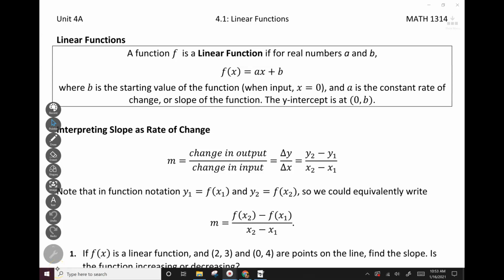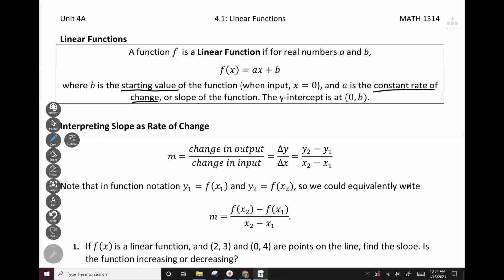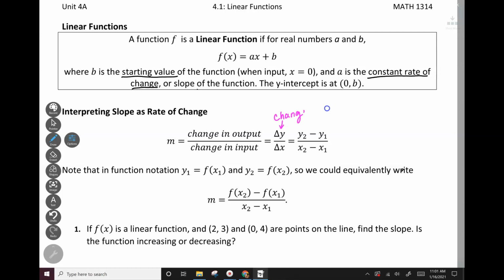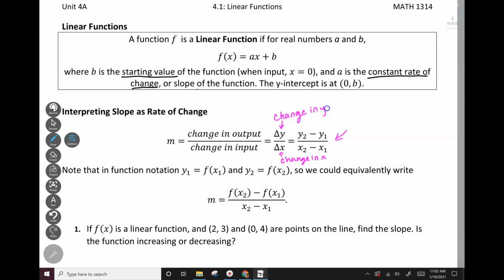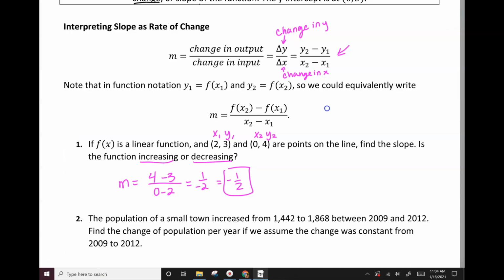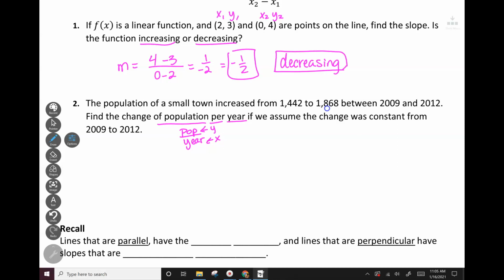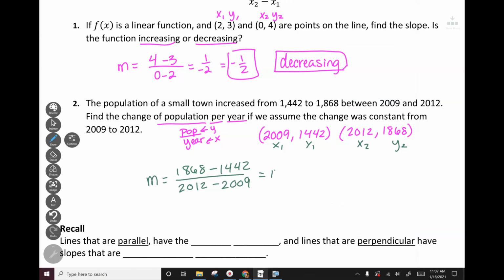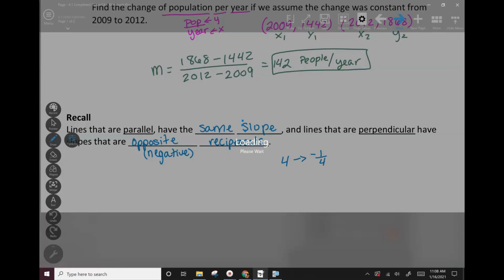4.1 Part 1 Linear Functions